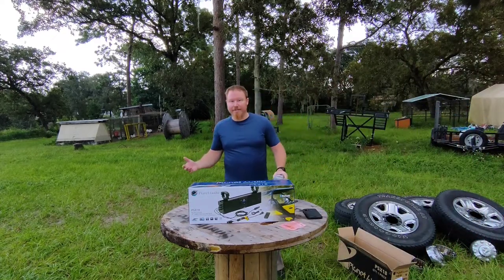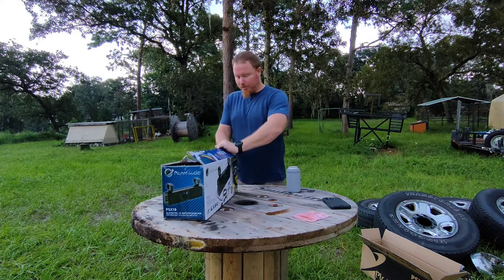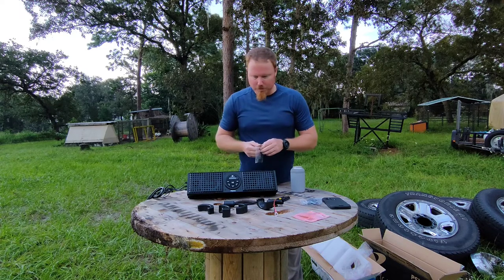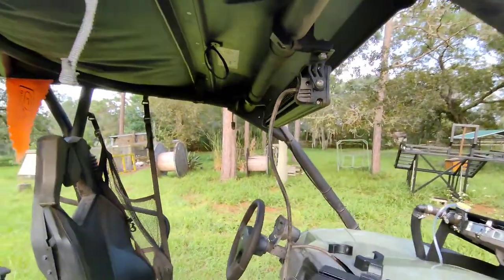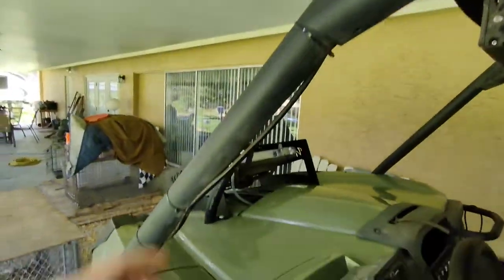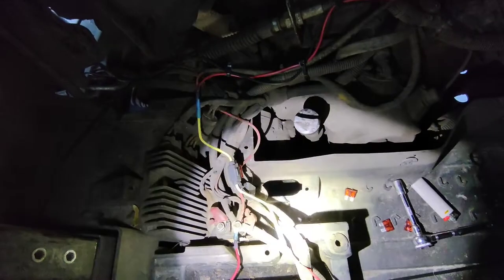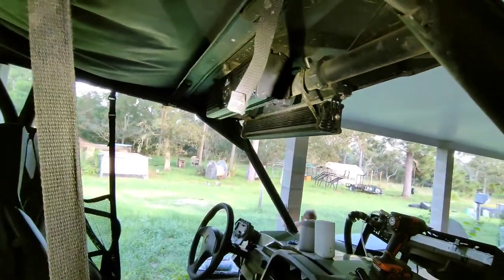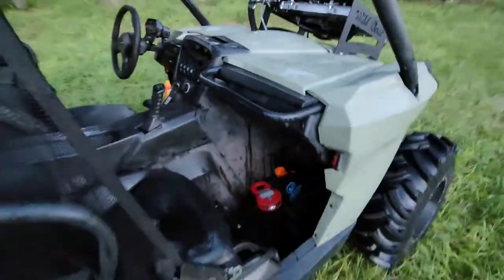Sound Bar in Can Am Commander Max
I install a sound bar in the Commander Max to make the wife happy. I need some different tires on the Viking.